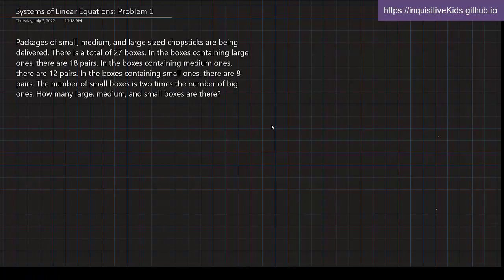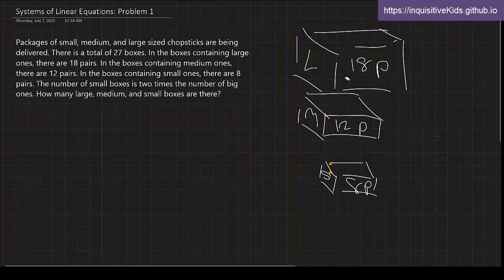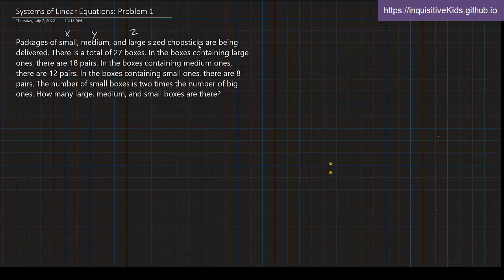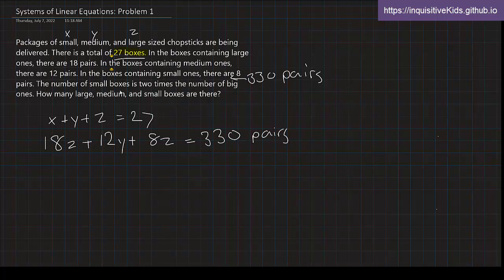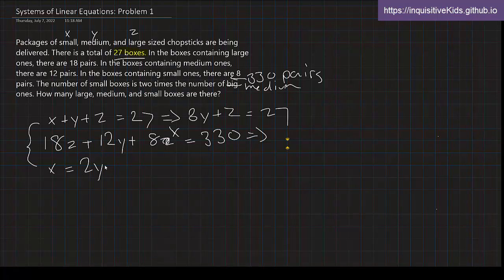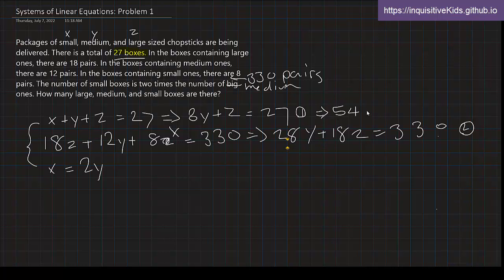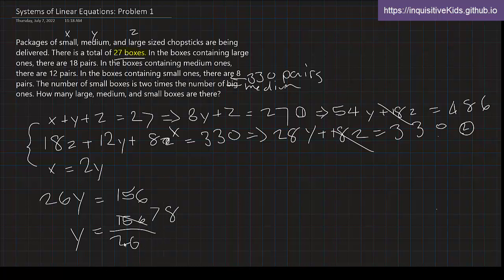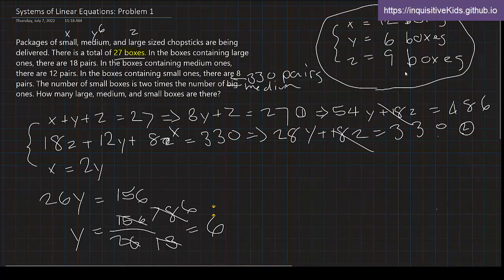Systems of Linear Equations Word Problems: Problem 1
Problem: Packages of small, medium, and large sized chopsticks are being delivered. There is a total of 27 boxes. In the boxes containing large ones, there are 18 pairs. In the boxes containing medium ones, there are 12 pairs. In the boxes containing small ones, there are 8 pairs. The number of small boxes is two times the number of big ones. How many large, medium, and small boxes are there?

Key: Find equations